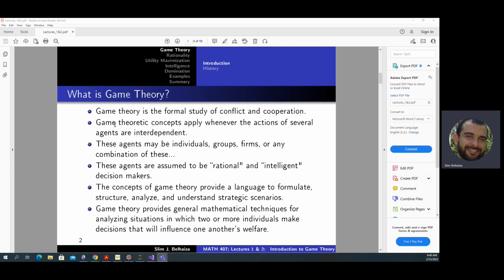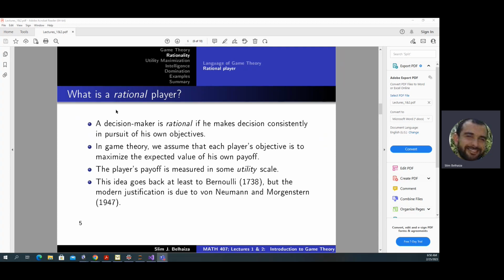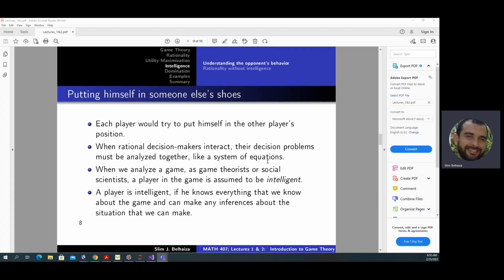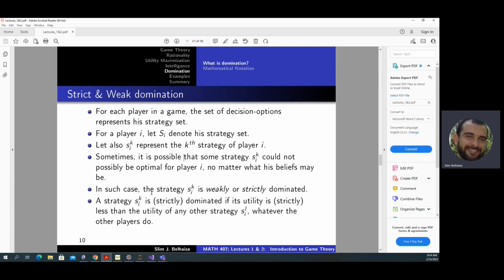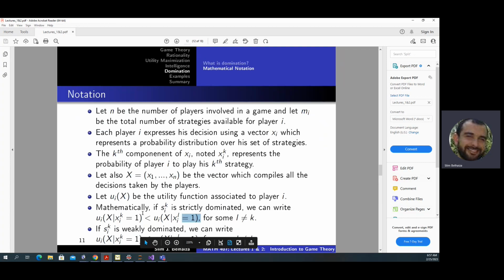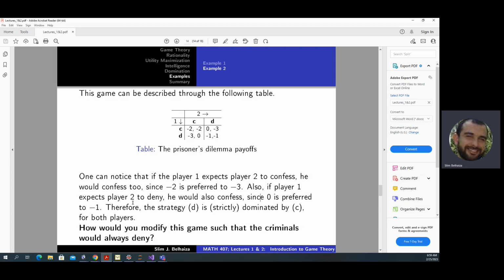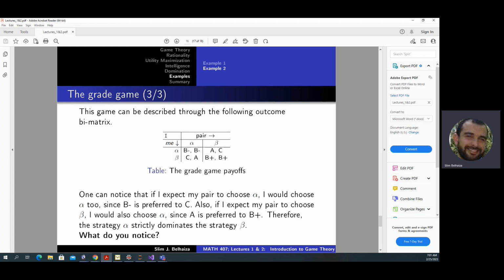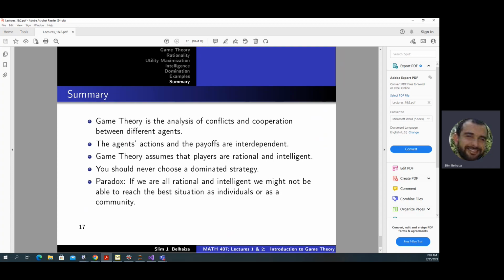Lectures 1&2: Introduction to Game Theory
MATH 407: Applied Game Theory: This video reviews  the main concepts we developed in class and summarize the games we played: rationality, intelligence, domination, prisoner's dilemma, grade game...